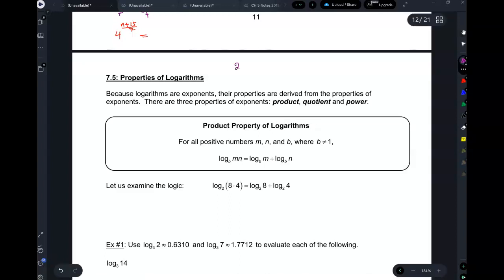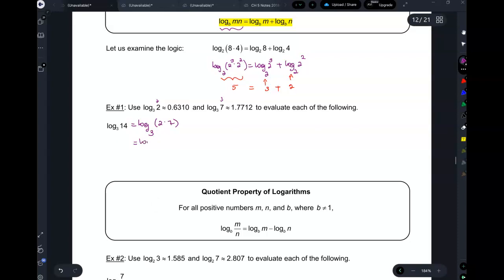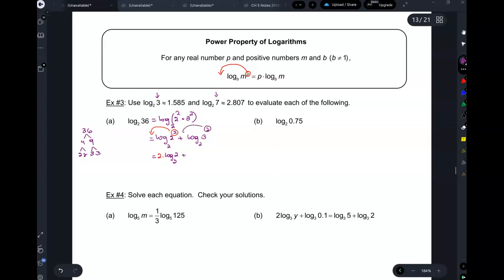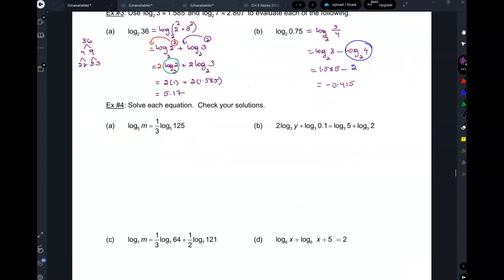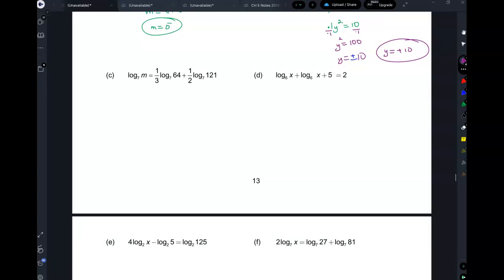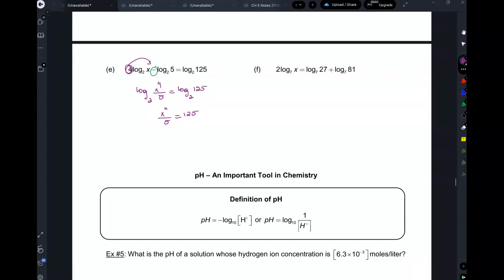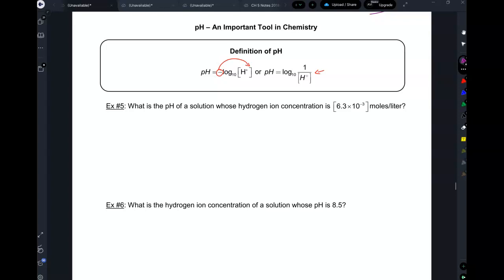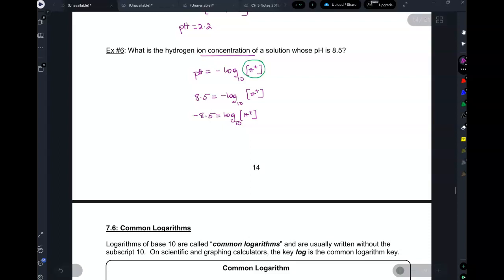Alg 2 Hon 7.5